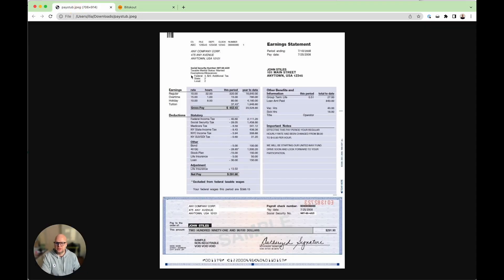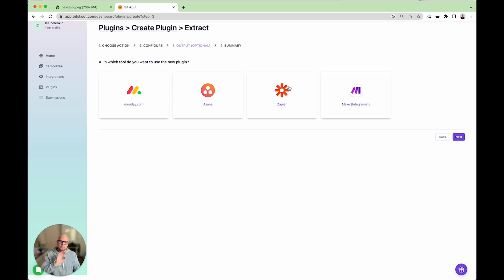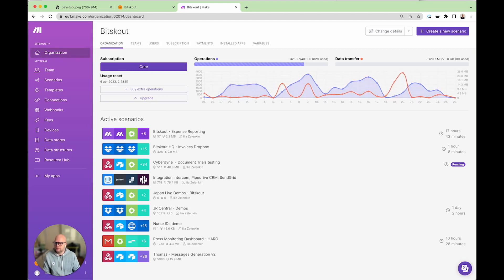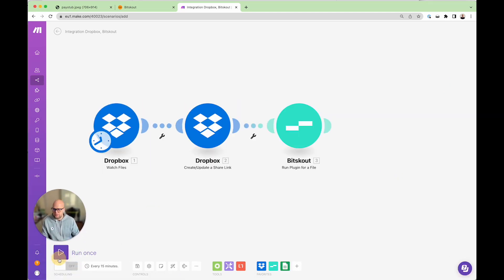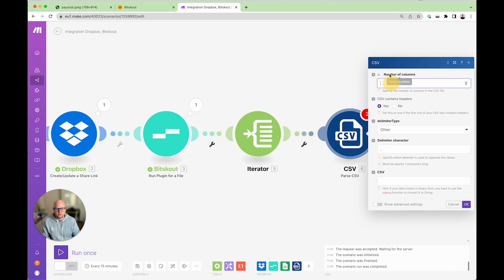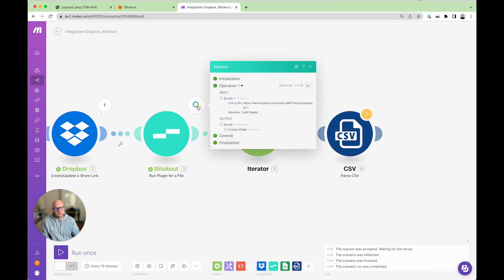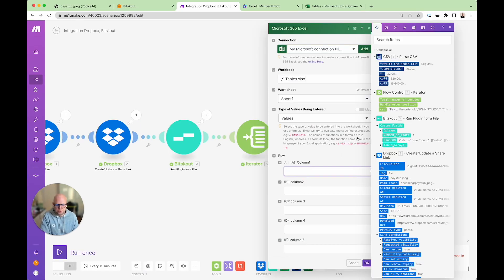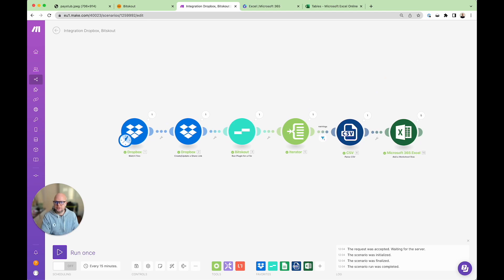How to extract tables from PDF to Excel with make.com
In this video, we demonstrate how you can extract all tables from a PDF document and then use make.com to take the table you need and write data to Excel.